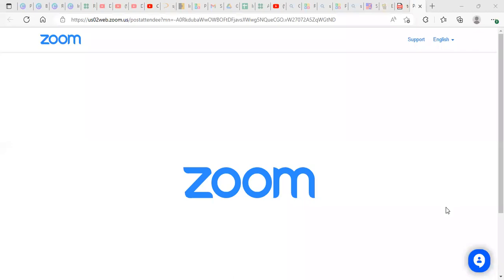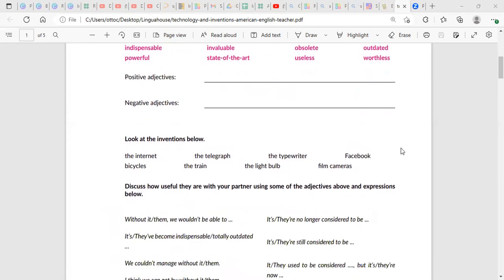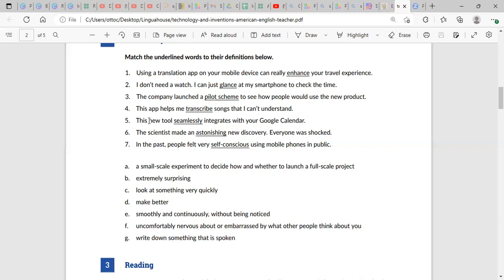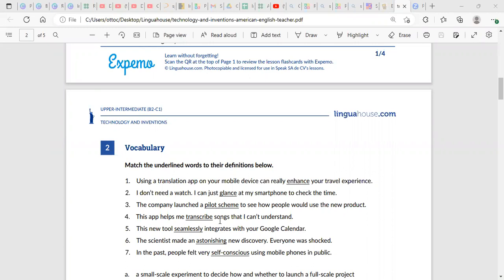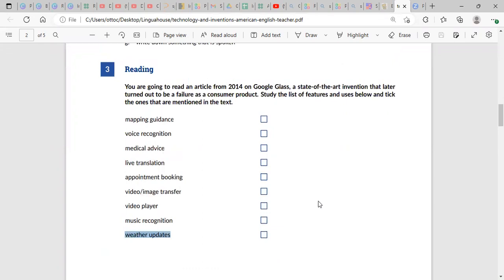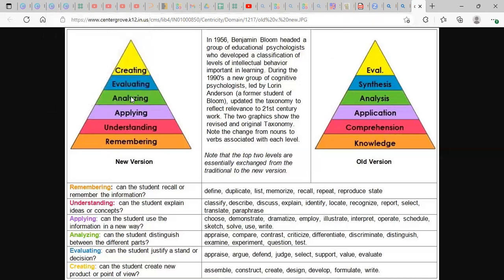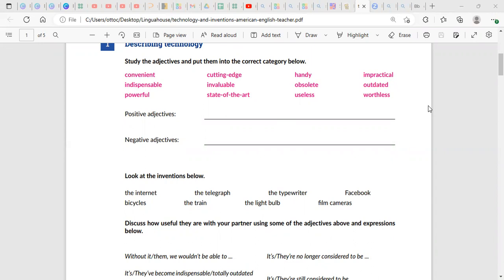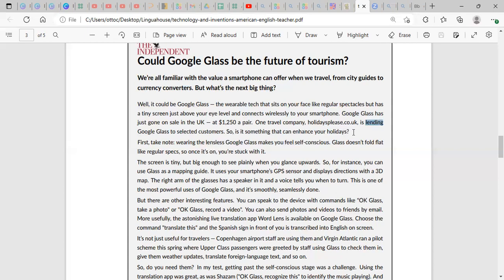FSJ 12 & WD3 Intermediate